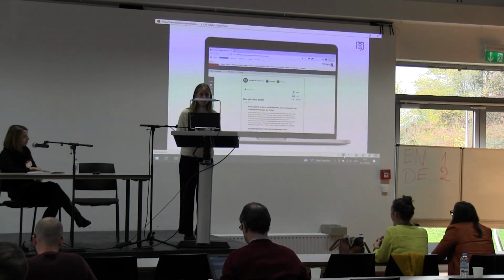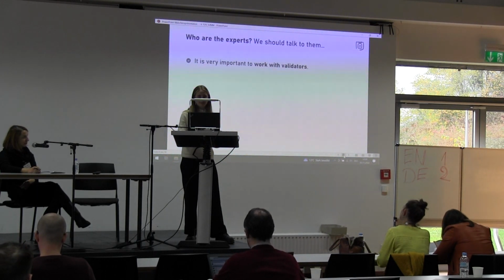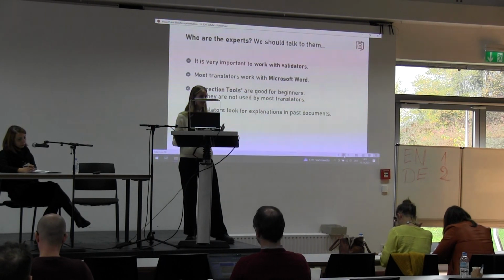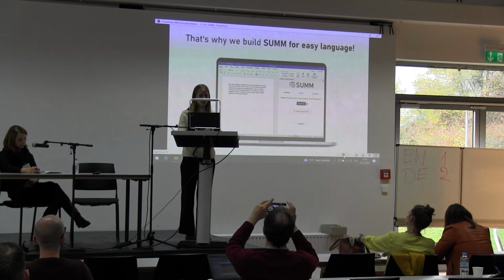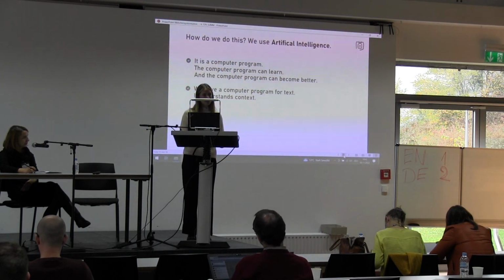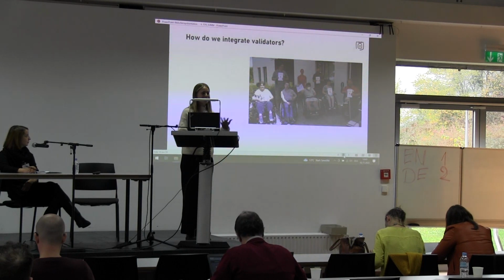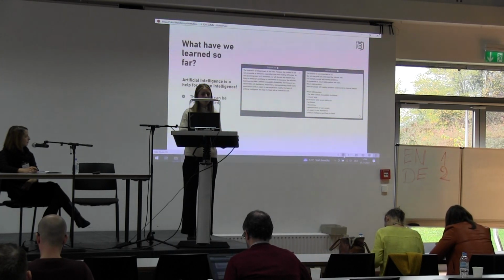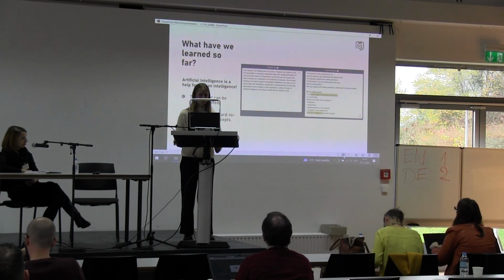For an E2R Internet: Easy-to-Read and Artificial Intelligence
● SUMM project: Artificial intelligence meets Easy-to-Read
SUMM will showcase and explain their efforts in building an automatic
translation tool.
● Capito: Paul Mayer will present the leading capito AI technology, which
transforms any text into comprehensible, personalised information.
The capito technology and research are reshaping public and private
communications, the social sector and the machine translation industry.
The newcomer and the leader will explain how AI-based solutions for Easy-toRead work.
Chairperson: Annamaria Kilyeni, Politehnica University, Timișoara, RomaniaFor more information please